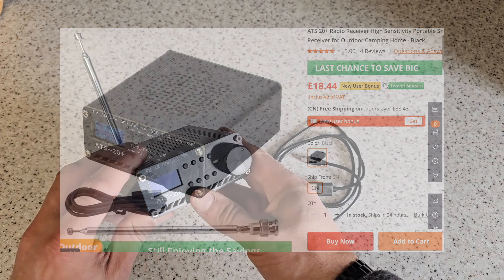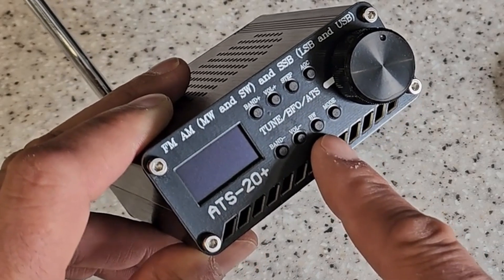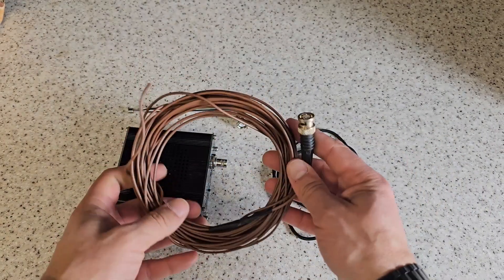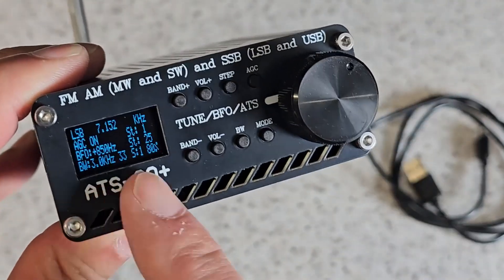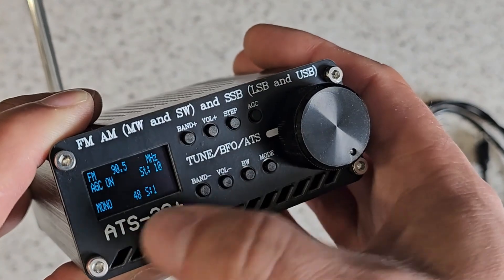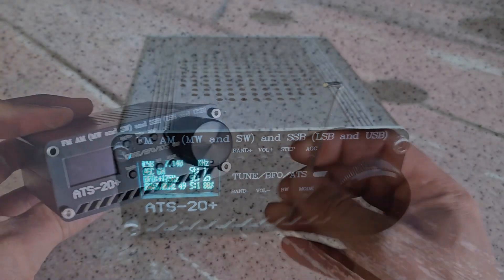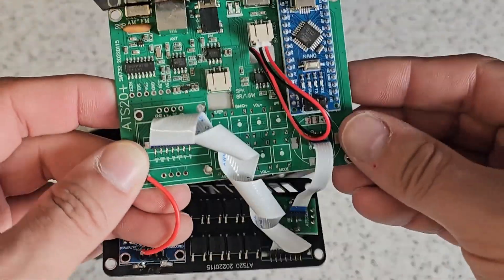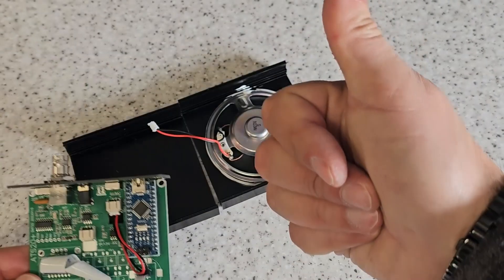DuB-EnG: ATS-20+ Plus - A tiny DSP all mode Ham Radio Receiver for £18 - OMG! - AND IT WORKS! PU2CLR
Review and disassembly of the all mode ATS-20+ DSP Si4735 Si4732 Si473X radio receiver covering 500Khz  AM USB LSB to 108Mhz FM